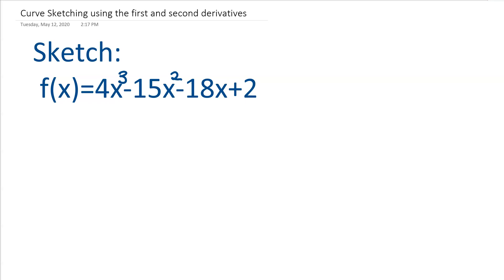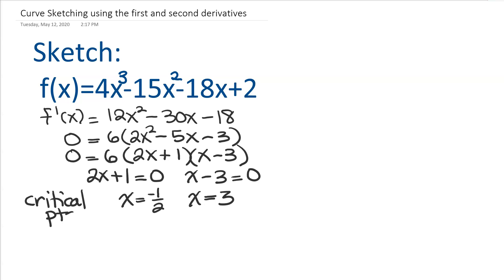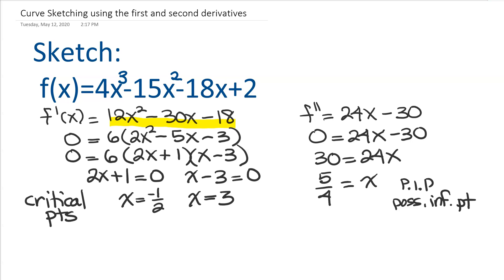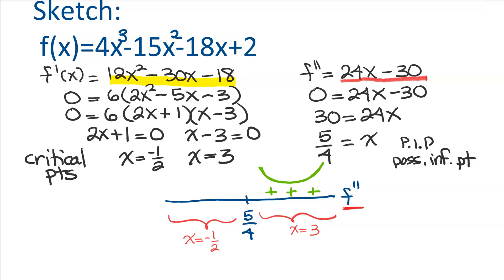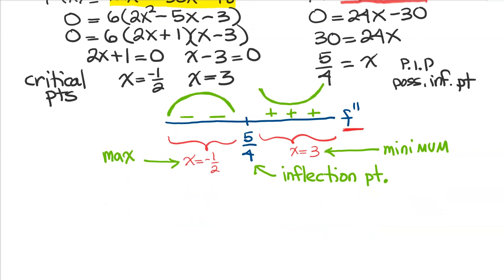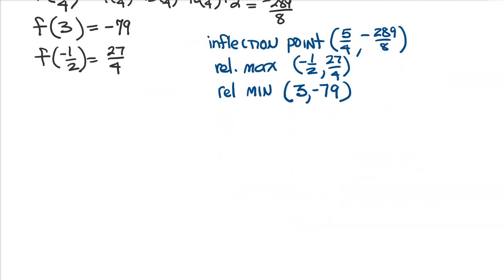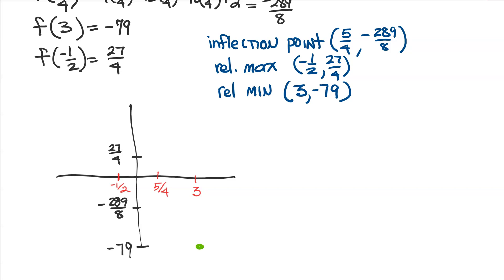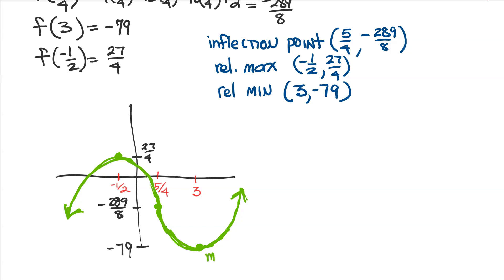Curve sketching using first and second derivatives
Sketching a Polynomial function using derivatives.